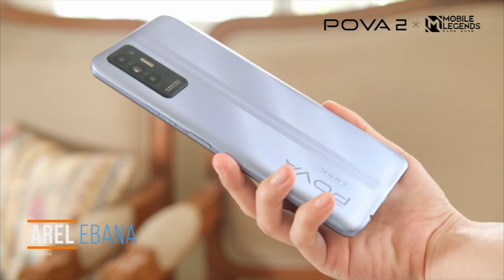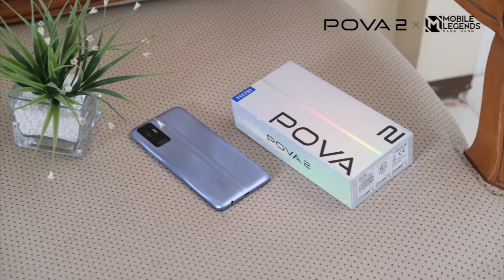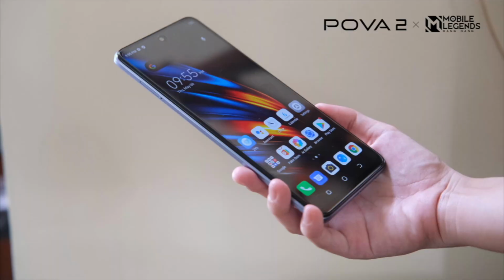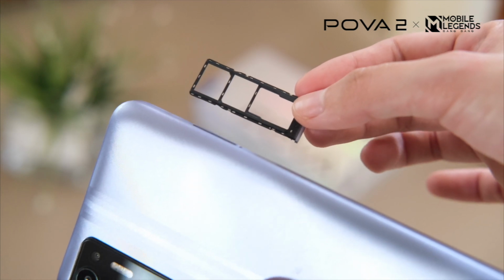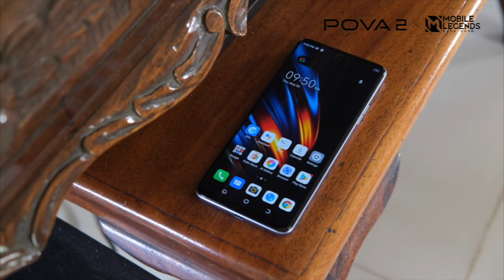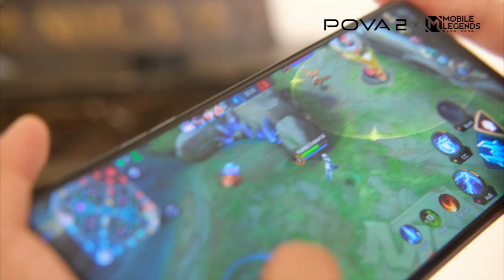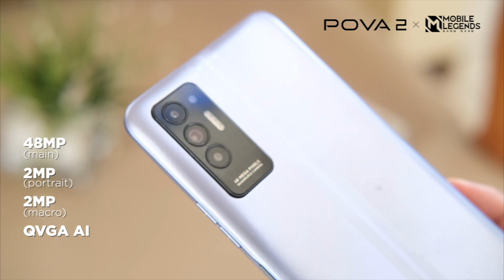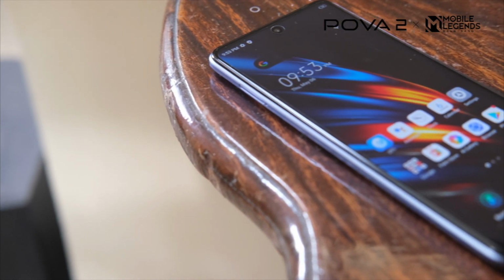TECNO Mobile POVA 2 Unboxing and Hands-On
POVA2GamingPhone: 7000 mAh battery, Helio G85 Processor, 6.9" Display for Only P7,990!

HOT PRE-SALE CONTINUES! Get your POVA 2 now until June 14 and get free Mobile Legends game skins and other exciting freebies at TECNO Mobile’s Flagship store in Lazada ; Shopee ; Memo Express ; KimStore

for their latest updates and exclusive offers.